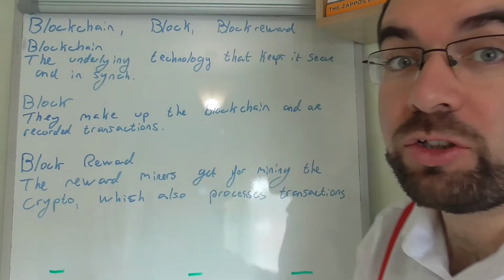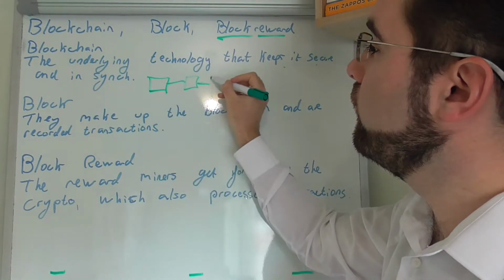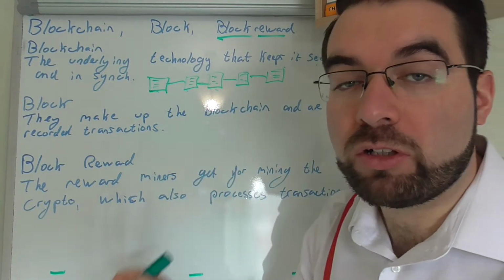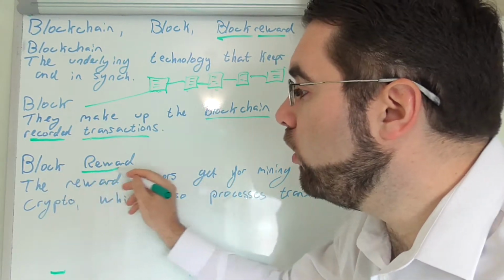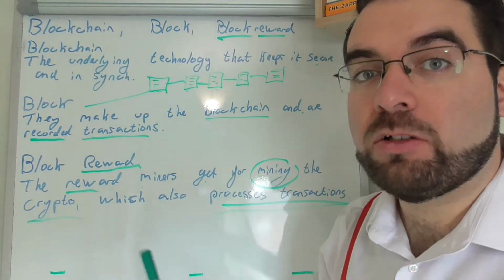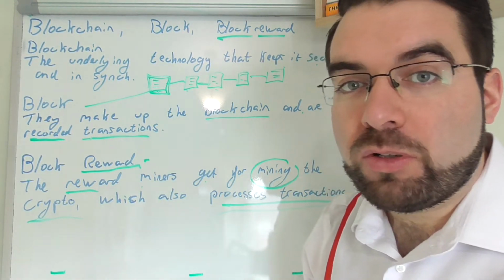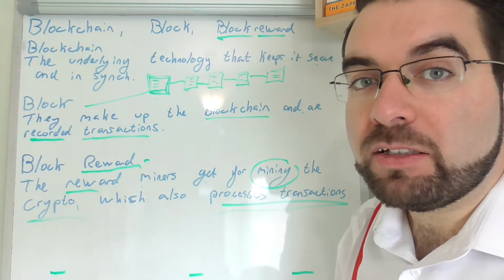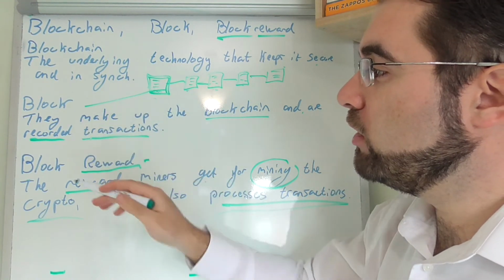Blockchain, Block, Block Reward: English Vocabulary Expander #3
Blockchain
Underlying technology of cryptocurrencies that keeps the system secure.

Block
They make up of the blockchain and in each block there are a series of recorded transactions.

Block Reward
The number of tokens a miner gets for ‘mining’ a block, which is them processing the transactions.